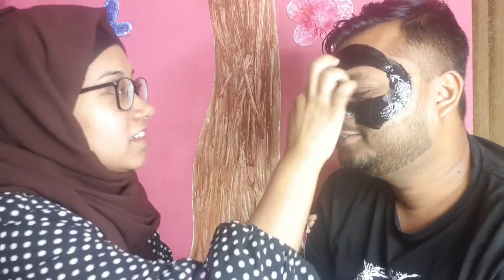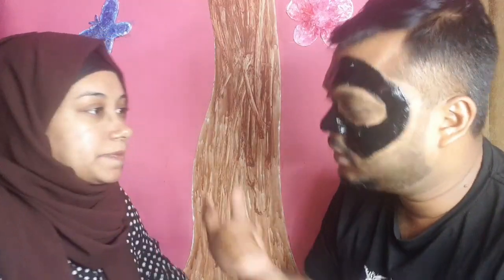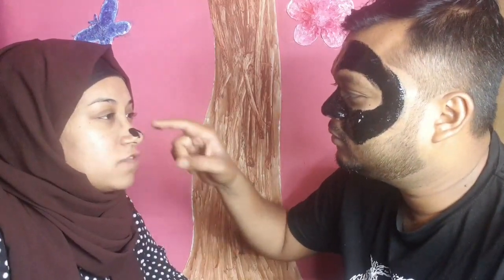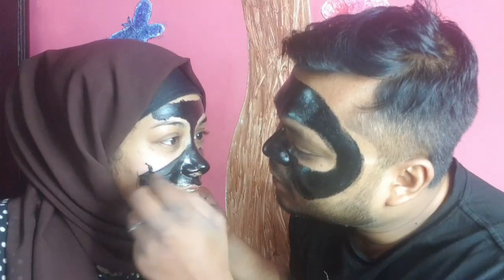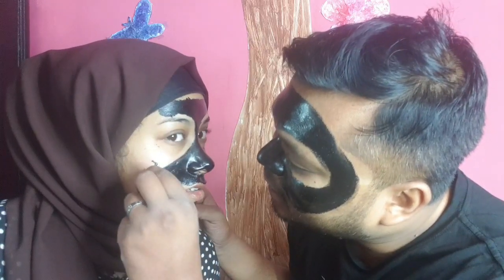Testing T-Zone Black Peel Off Mask with Hubby | REVIEW | Bangladesh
Today We are excited to show you guys the T-Zone Charcoal Peel off mask review that you will be able to find in facebook page Banglashoppers.com

Price of the mask - 200 Tk

I hope you guys enjoy it  and I will see you guys in my next videos till then takecare, enjoy life stay positive !!!

MEHENDI VLOG -

WEDDING FUN / BIYE BARIR MASTI

WEDDING / HOLUD PREPS -

with regards,
irin xoxo